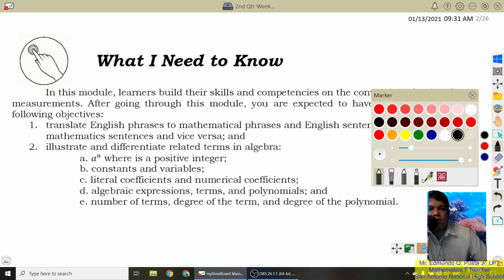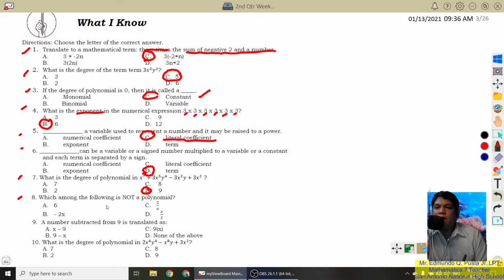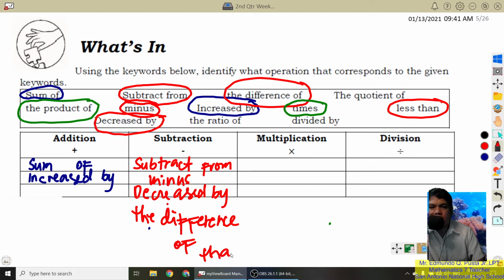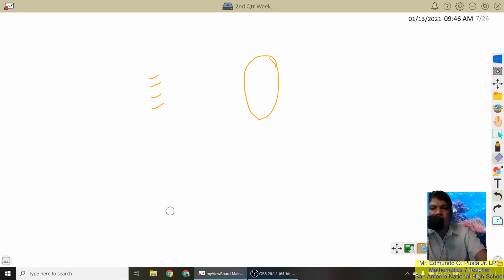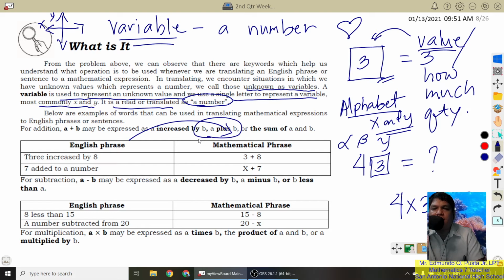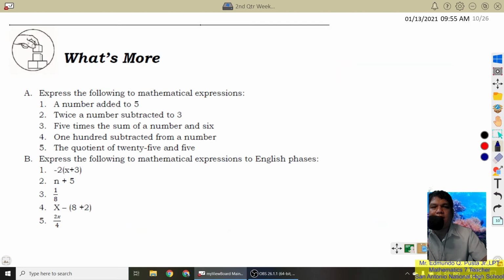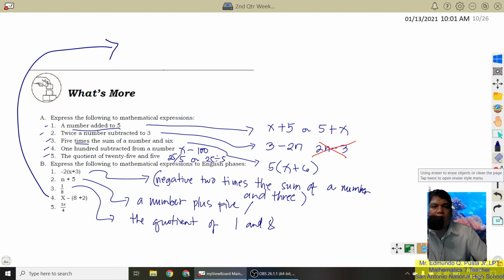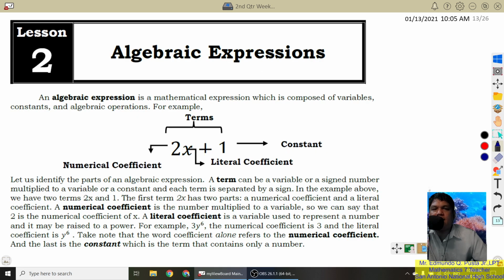Module 2 Lesson 1 Translating English Phrases into Mathematical Statements & Vice Versa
Grade 7 SANHS 2nd Qtr. Mod 2 Lesson 1 Translating English Words/Phrases into Mathematical Statement & Vice Versa